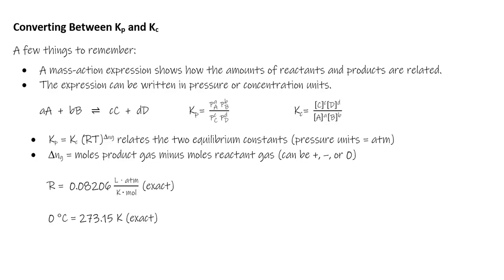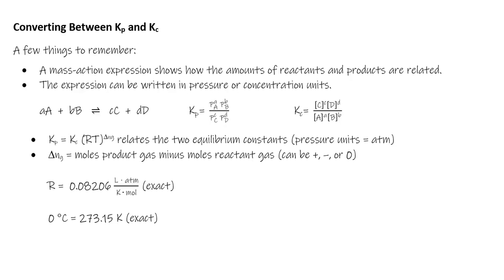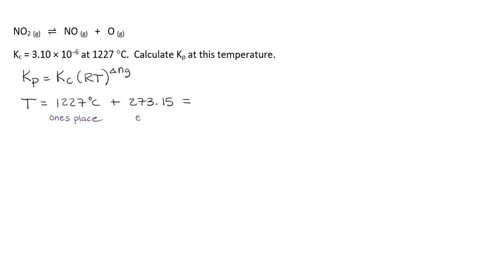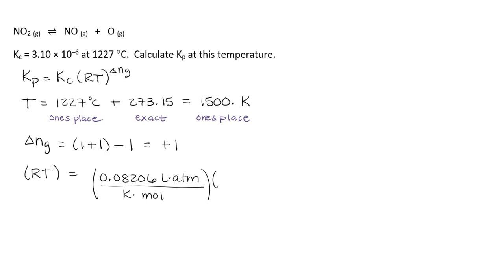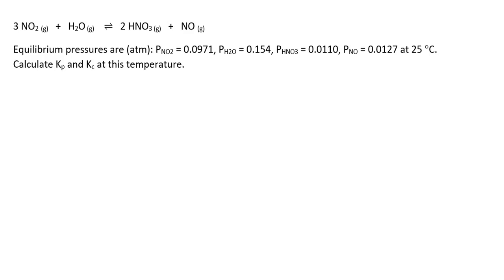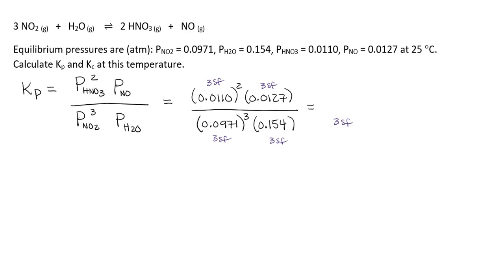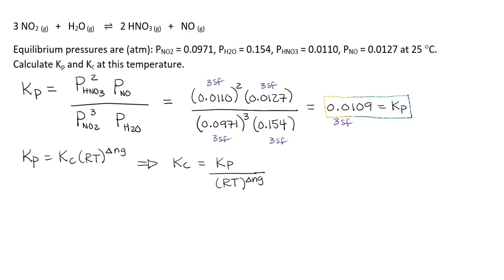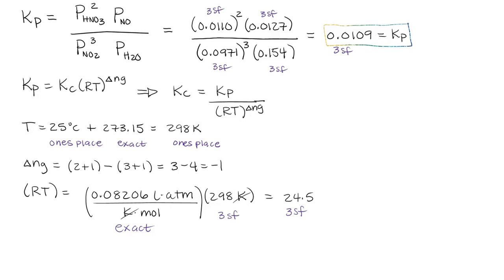Converting Between Kc and Kp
This video works through examples involving the conversion between Kc and Kp.